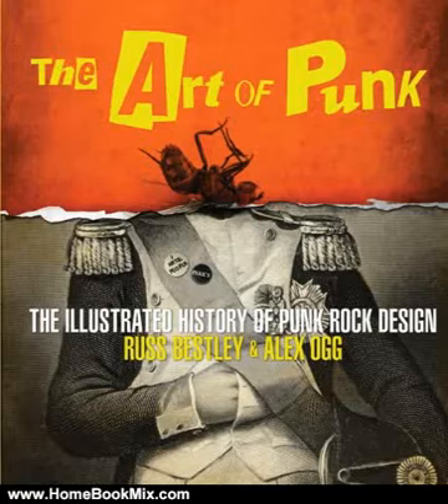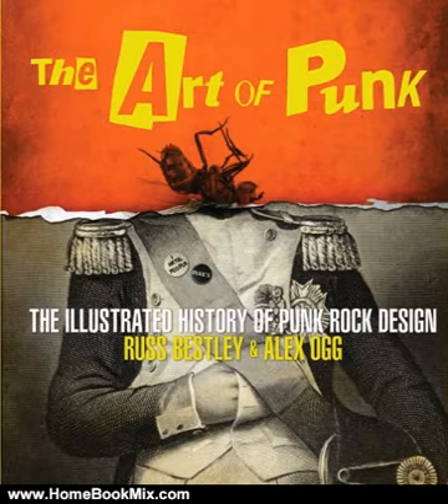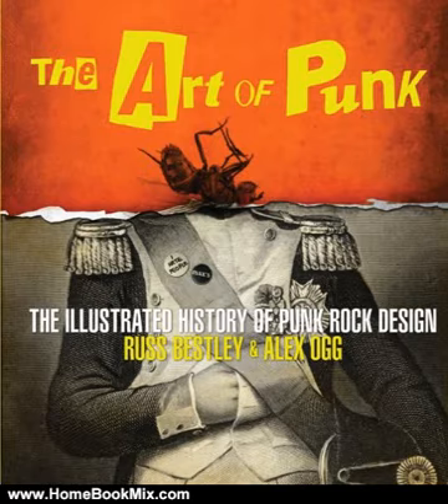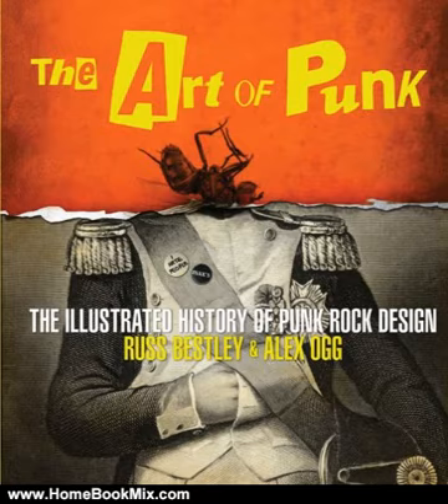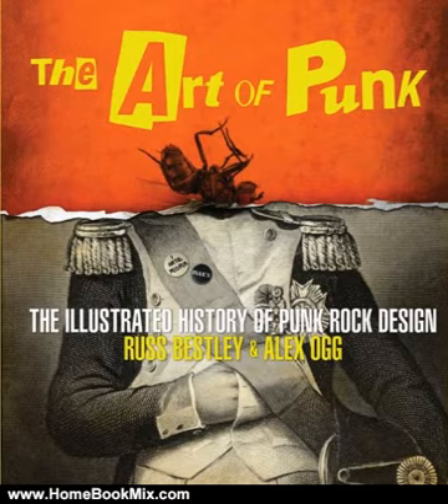Home Book Review: The Art of Punk: The Illustrated History of Punk Rock Design by Russ Bestley, A...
This is the review of The Art of Punk: The Illustrated History of Punk Rock Design by Russ Bestley, Alex Ogg, Dennis Loren.